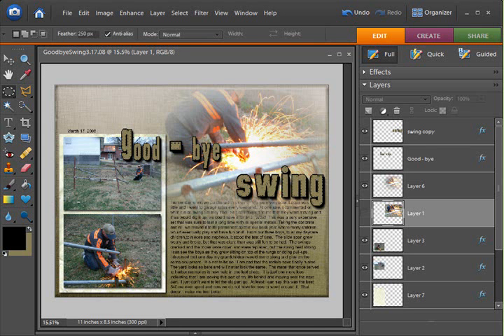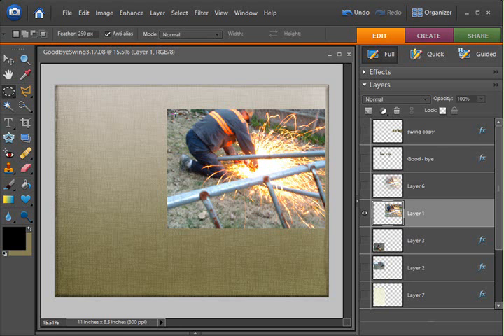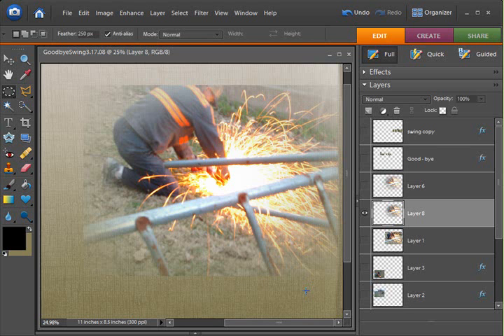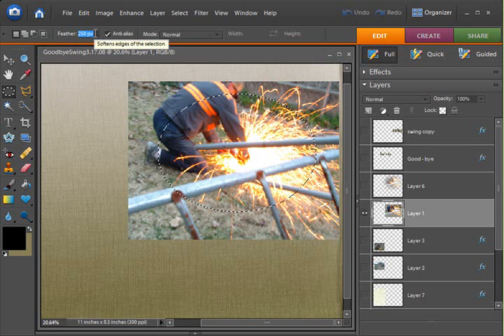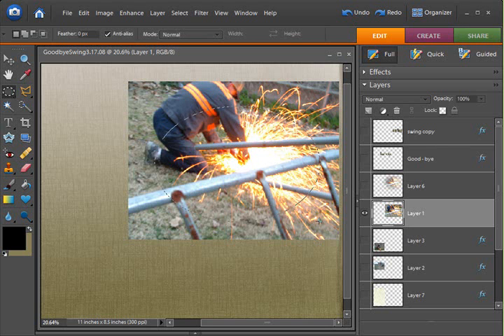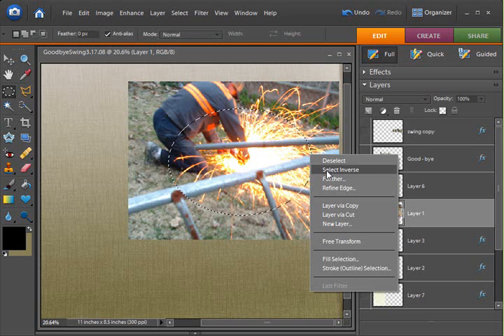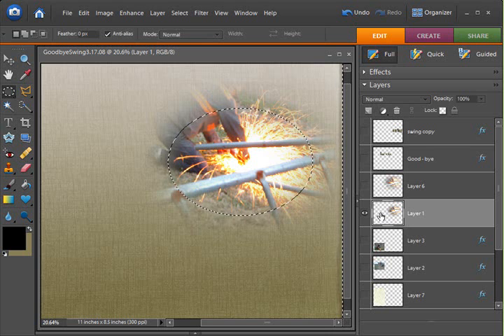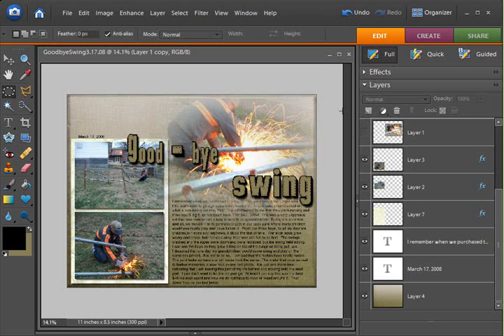Digital Scrapbooking Technique - Feathering / Vignette / Blending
Digital scrapbooking tutorial - feathering, vignette, blending